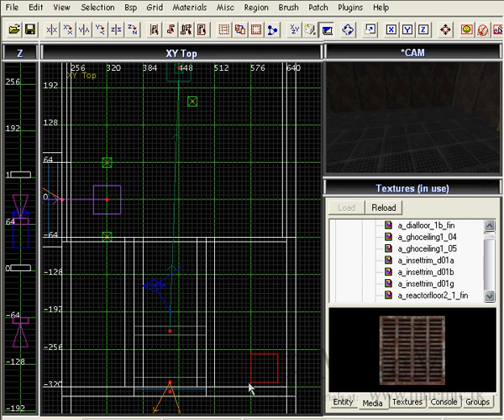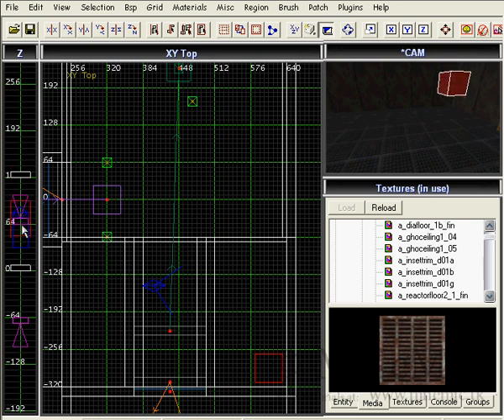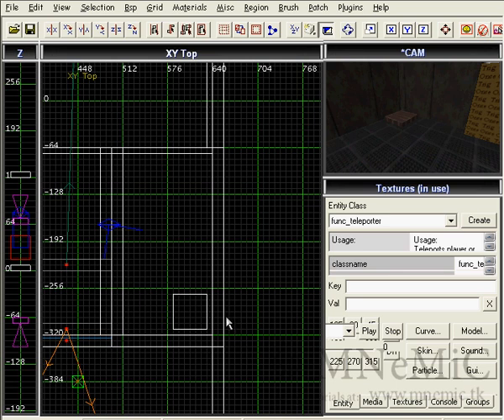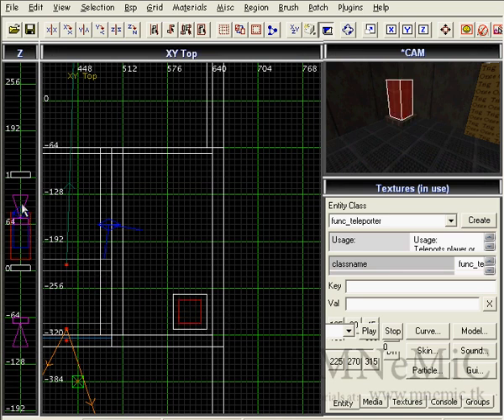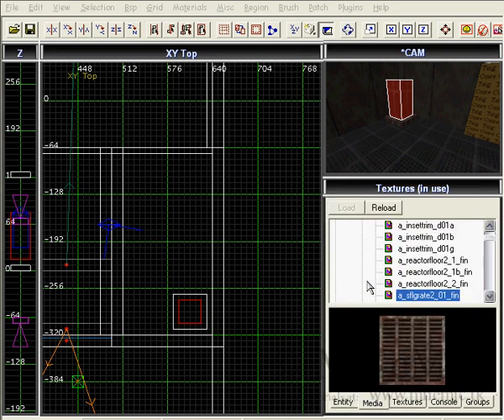Doom 3 Modding Tutorial: Teleporter. Created by MNeMiC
Tutorial created by "MNeMiC" for their website. Originally posted to their website which has been offline for more than 10 years. Reuploaded here for historical purposes. This tutorial explains how to make a teleporter